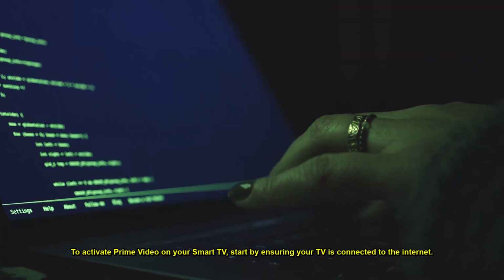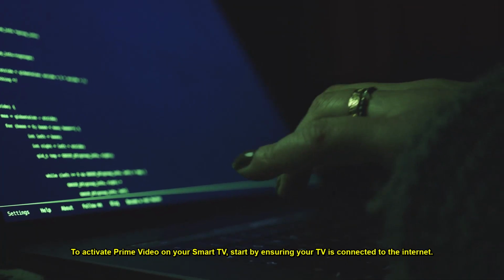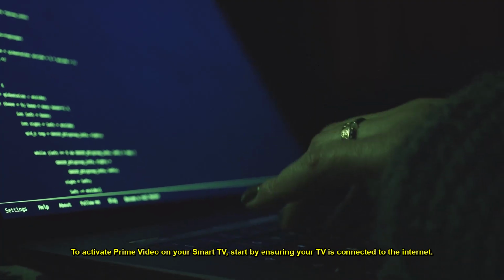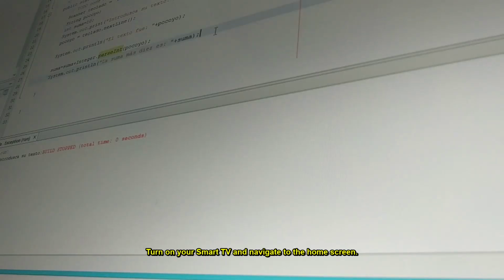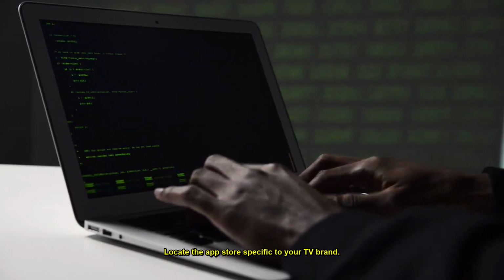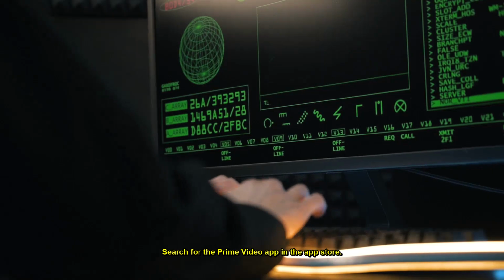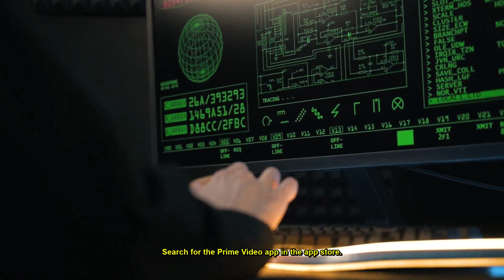How to activate Prime Video on Smart TV - Easy Setup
Unlock the full potential of your Smart TV with our easy guide on how to activate Prime Video! In this video, we’ll walk you through the simple steps to set up Prime Video on your Smart TV, ensuring you never miss your favorite shows and movies. Whether you’re a new user or just need a refresher, our clear instructions will help you enjoy seamless streaming in no time.